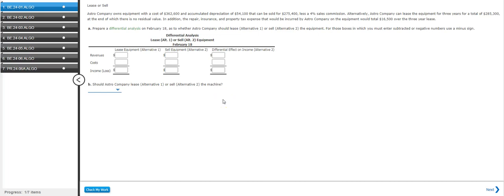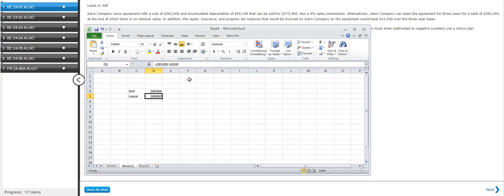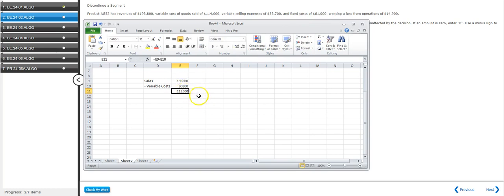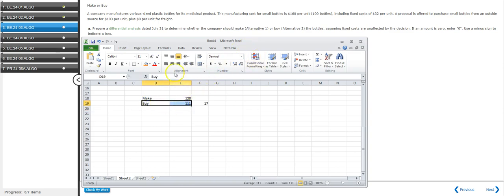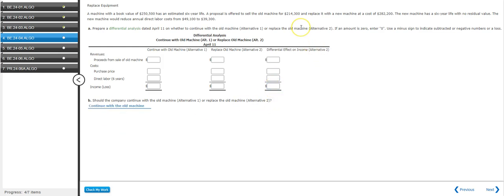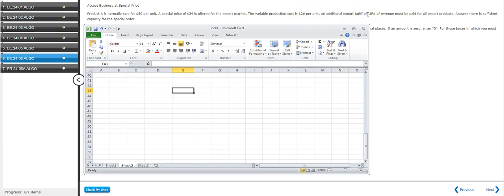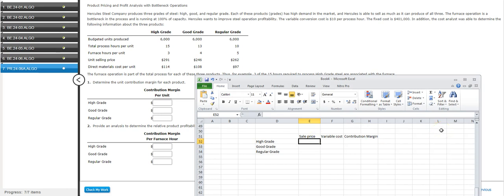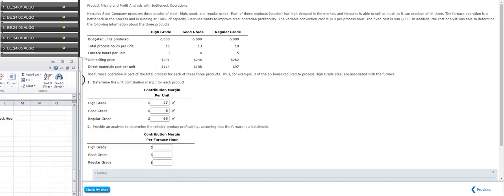ACCT 2302 - Chapter 6 HW